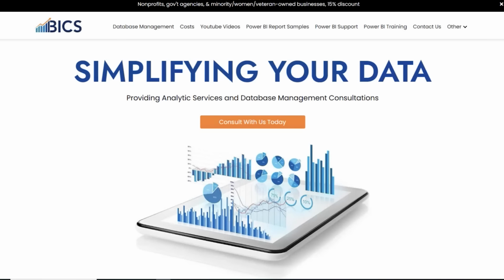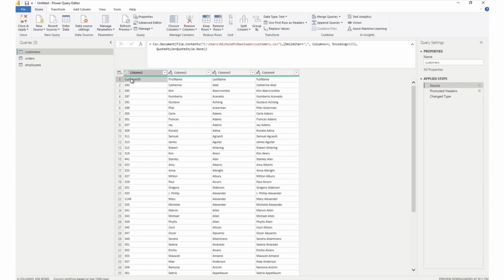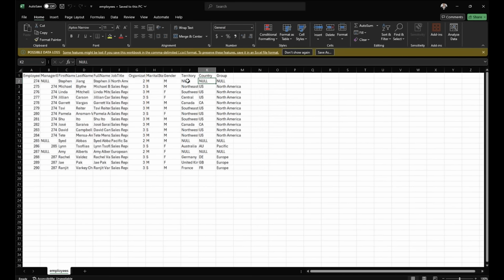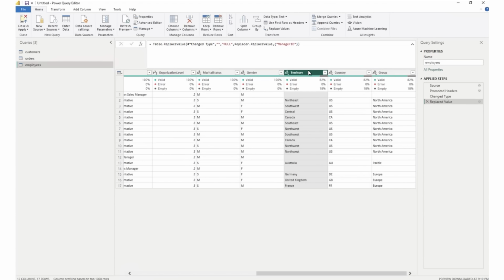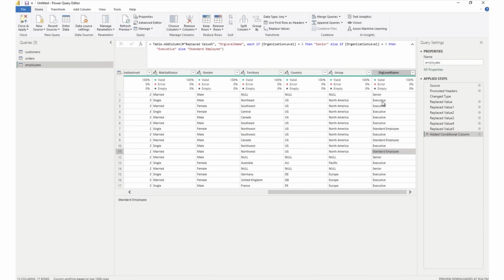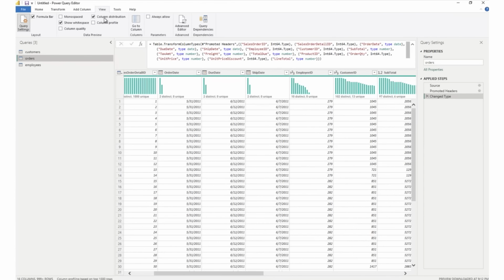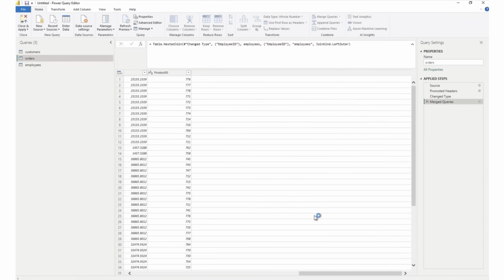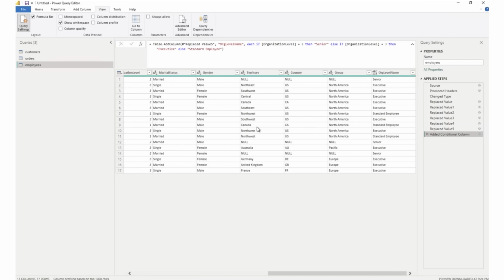Power Query Tips & Tricks: Transform Data Like a Pro in Power BI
Master Power Query: Tips & Tricks for Data Transformation in Power BI

In this video, we dive into Power Query with practical tips and tricks to optimize your data transformation process in Power BI. Using the popular AdventureWorks dataset, we cover:

✅ Importing and cleaning CSV files
✅ Understanding applied steps for dynamic transformations
✅ Using features like Column Quality, Distribution, and Profile for data validation
✅ Handling missing or null values effectively
✅ Creating conditional columns for custom logic
✅ Removing duplicates to ensure data accuracy
✅ Merging tables to build comprehensive datasets

Whether you're a Power Query beginner or looking to refine your skills, this step-by-step walkthrough will help you clean and prepare data like a pro.

🕒 Timestamps:
00:00 Introduction
01:20 Importing AdventureWorks Dataset
03:45 Navigating Applied Steps
07:15 Using Column Quality
10:50 Handling Null Values
15:30 Replacing Values & Conditional Columns
20:40 Removing Duplicates
22:15 Column Distribution & Profile Overview
27:10 Merging Tables in Power Query
30:00 Summary